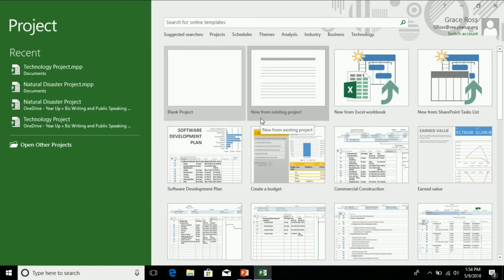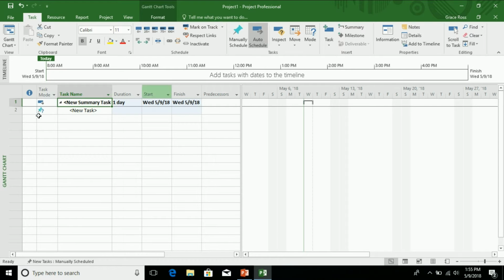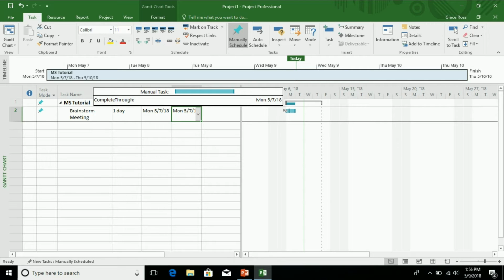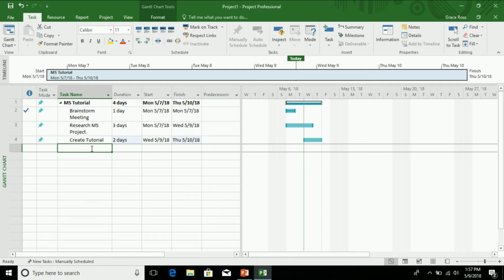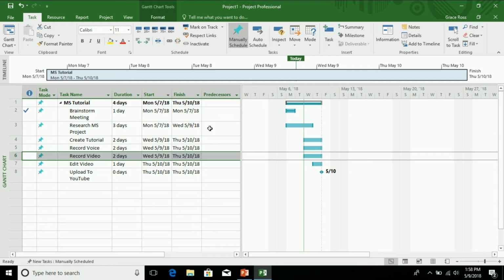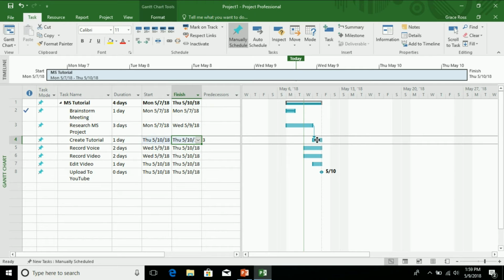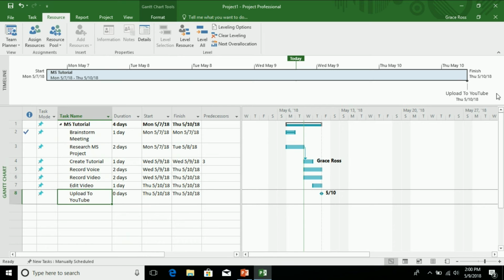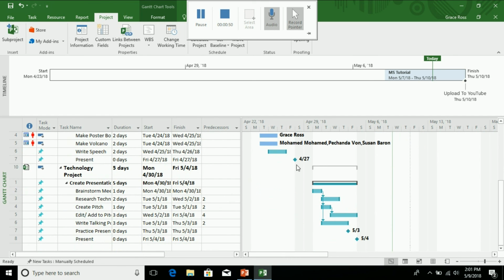Help Desk Project Operation Project Planning Susan Plan